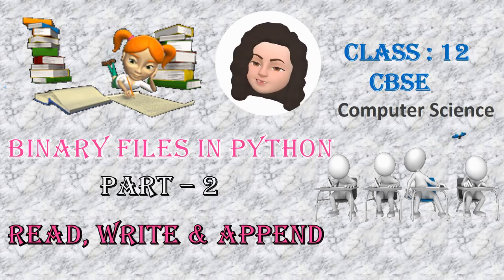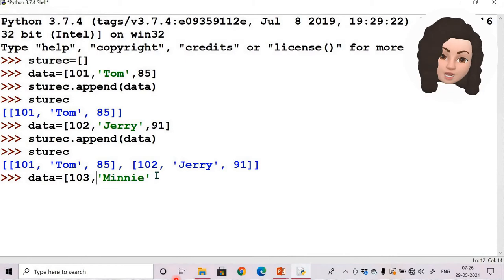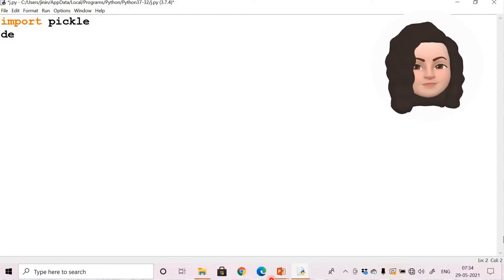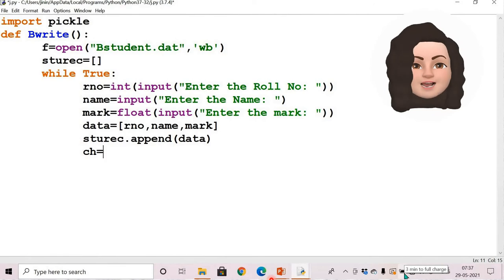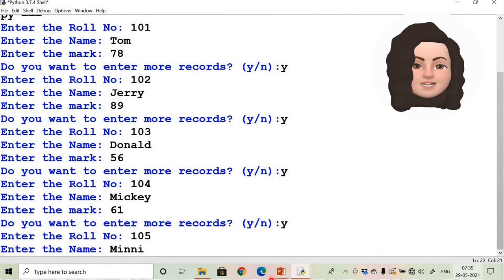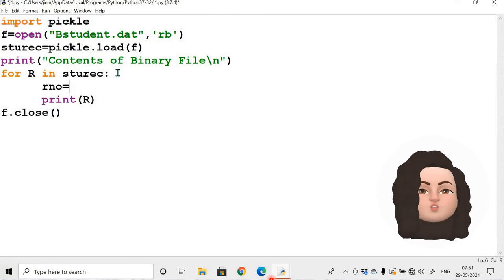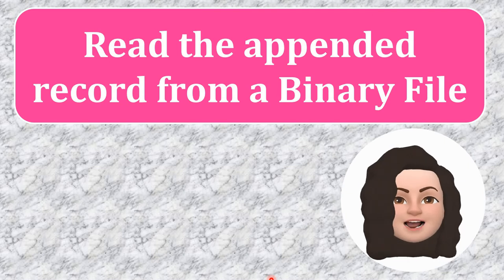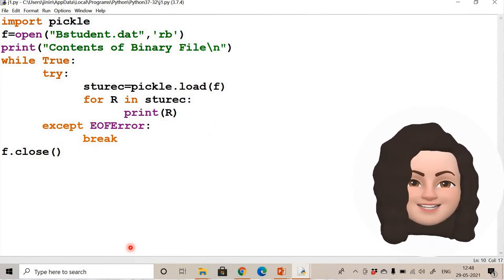Binary Files in Python - Part 2 - Read, Write and Append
Binary Files in Python - Part 2
Binary File Operations - Read, Write and append

Links
Binary Files in Python - Part 1
Introduction, Pickling, write - dump(), read - load()